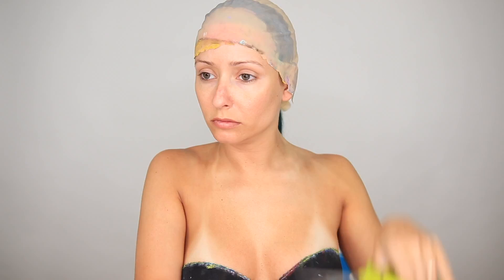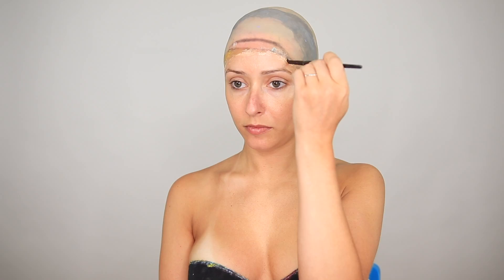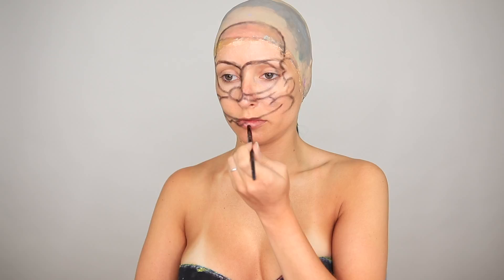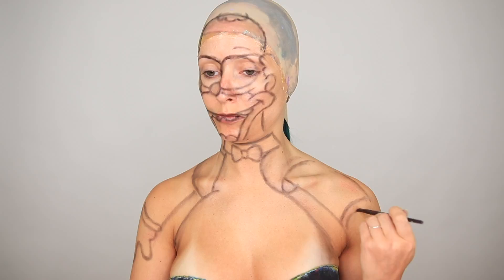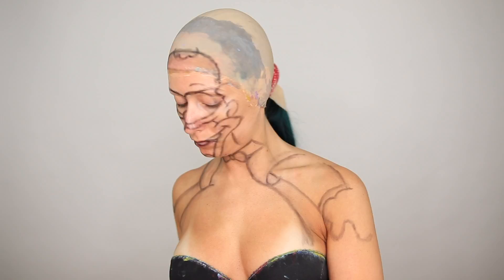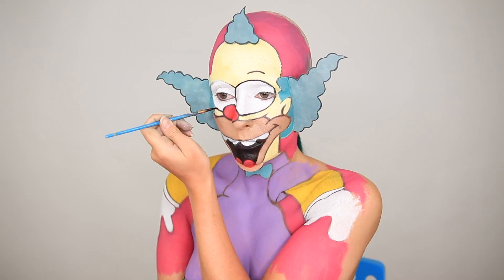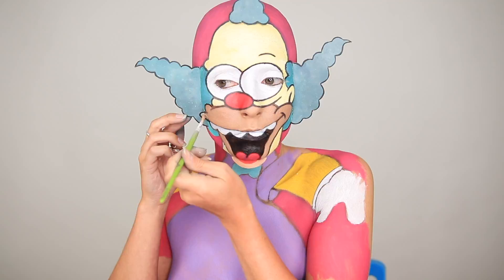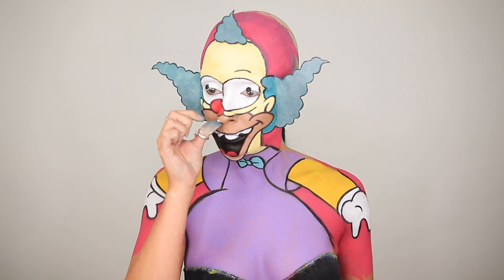I Transformed into Krusty the Clown | The Simpsons Makeup Tutorial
Check out that double chin when I’m applying my bald cap! ANYWAY! I hope that you guys love this transformation into my favorite Simpsons character. I can’t wait for you guys to see all of the Halloween tutorials I have coming up, I’ll be posting twice a week through out October!

Products Used:

Mehron Spirit Gum

Mehron Liquid Latex

Mehron Paradise Palette